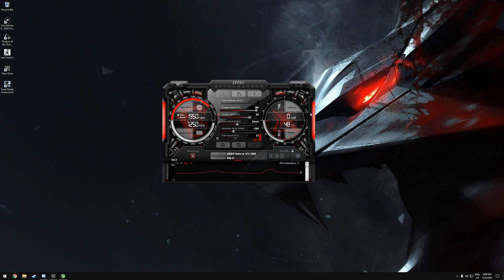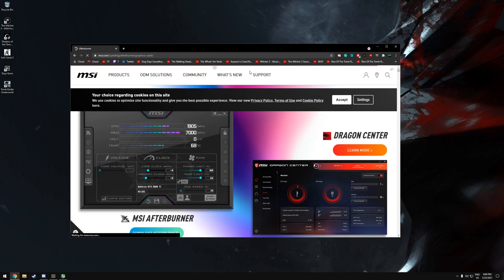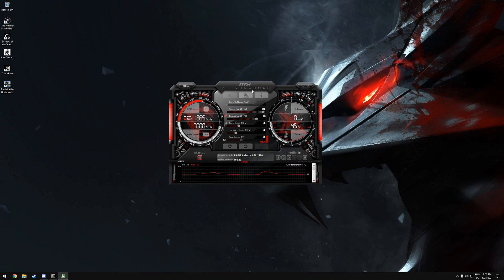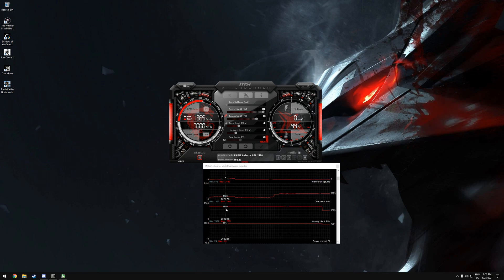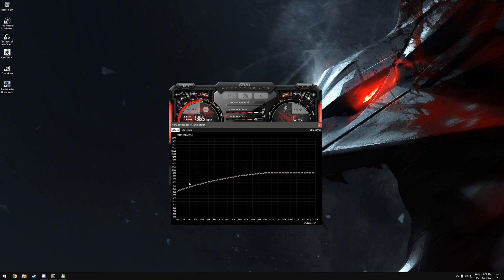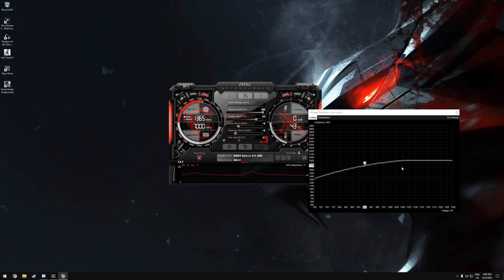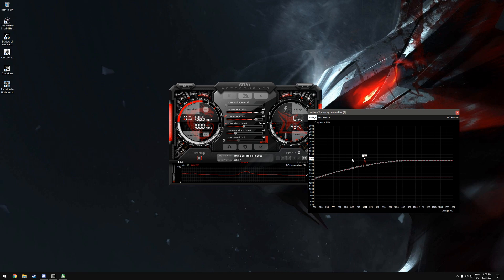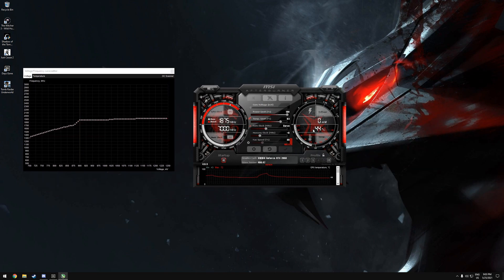HOW TO FIX OVERHEATING ON YOUR RTX 2060 | ALSO Works on any RTX Graphics Card. [TUTORIAL]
What is up guys, seems like I've found a lot of people that are having this problem on the first-gen of Nvidia RTX Graphics Cards. So i wanted to help those people. If you have any problems, make sure to comment down in the comment section down bellow and i'll try to help you with your problem. Gaming content is coming in the upcoming weeks. See you soon!